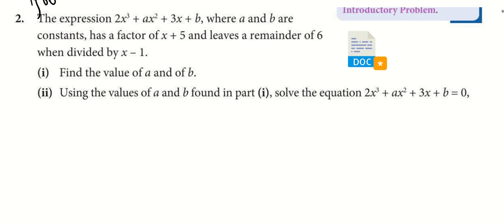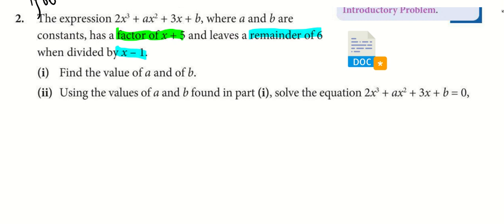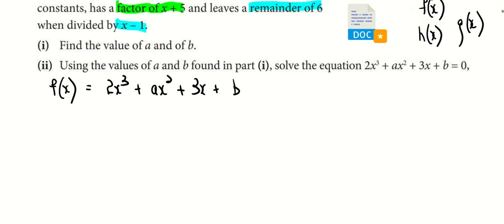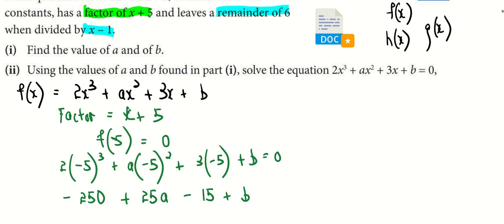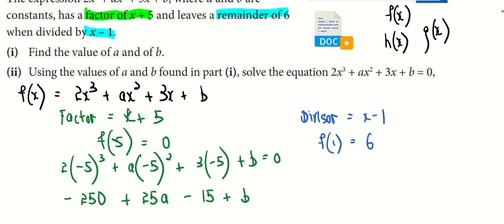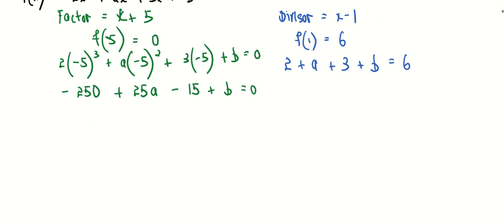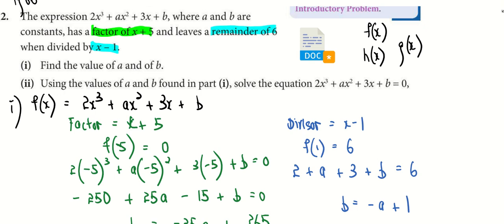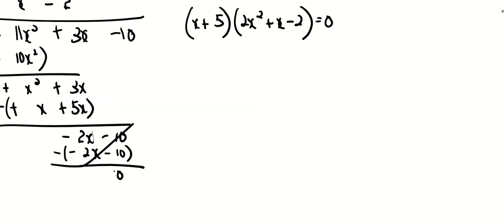2023 3I AM Cubic Eqn Word Prob LKK